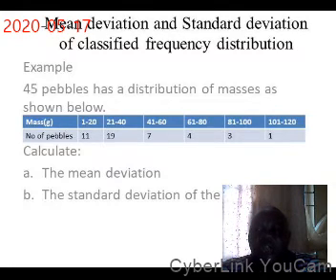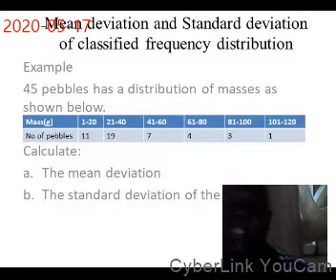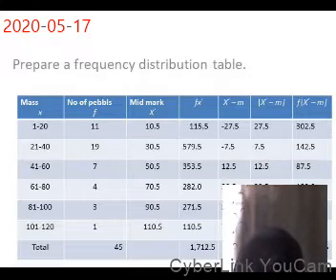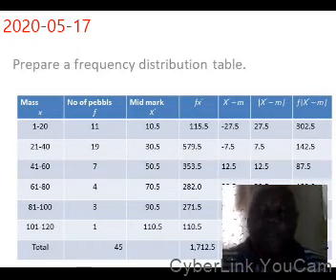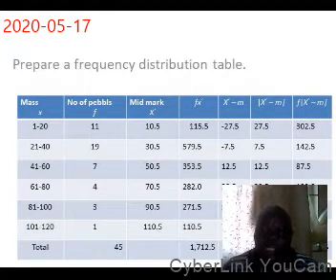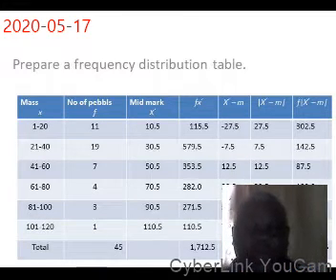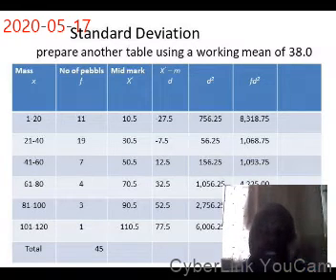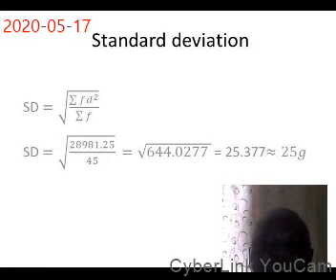Statistics: Mean and Standard deviation of Grouped data